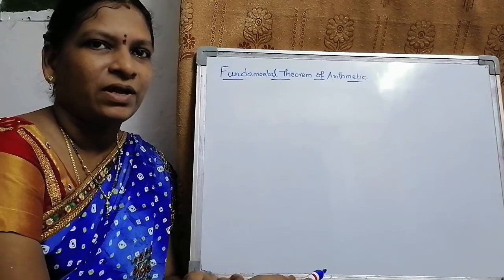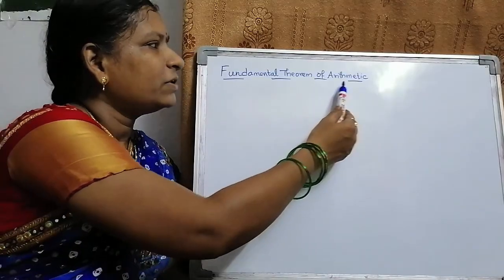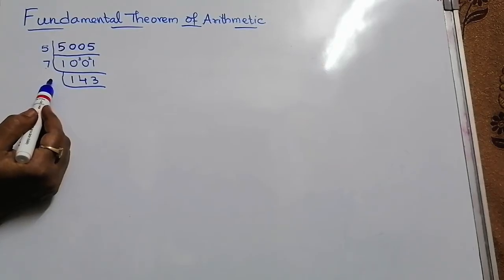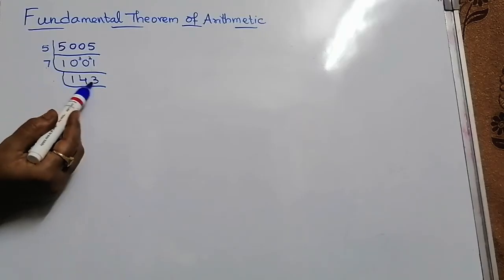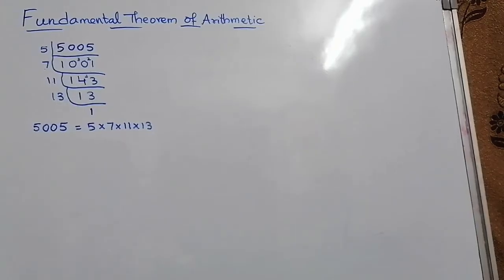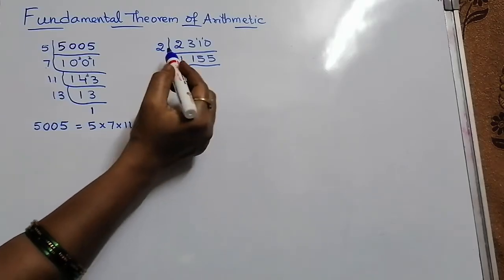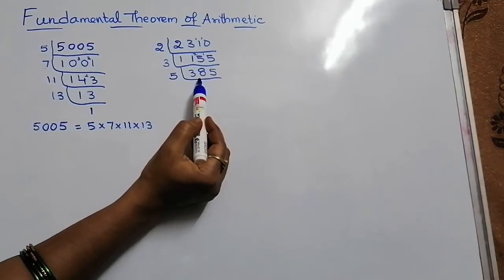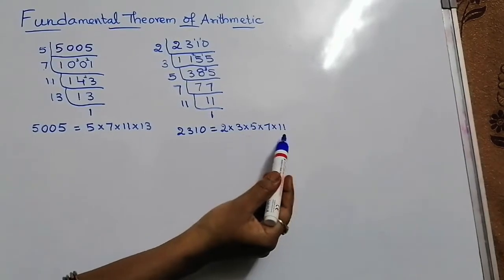Fundamental Theorem of Arithmetic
In this video I have explained in a detailed way about Fundamental Theorem of Arithmetic.